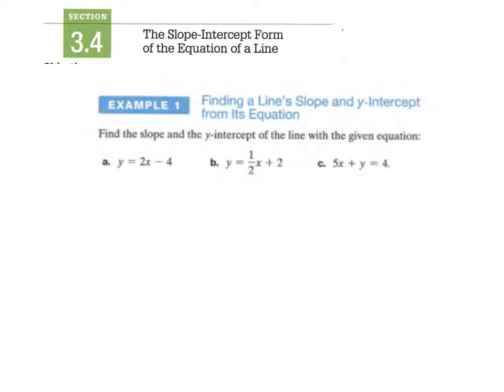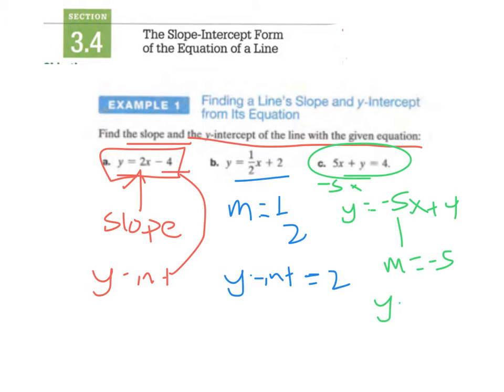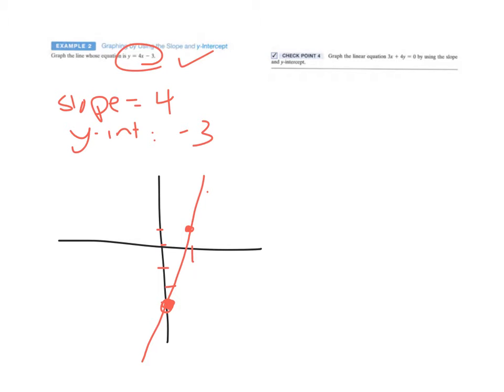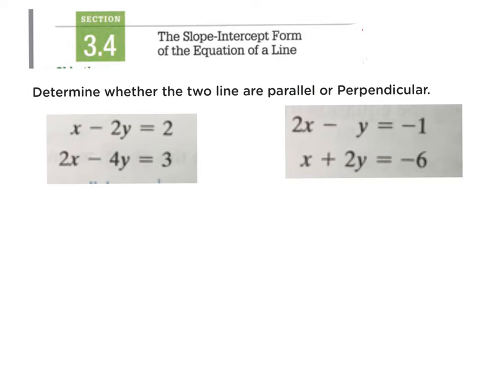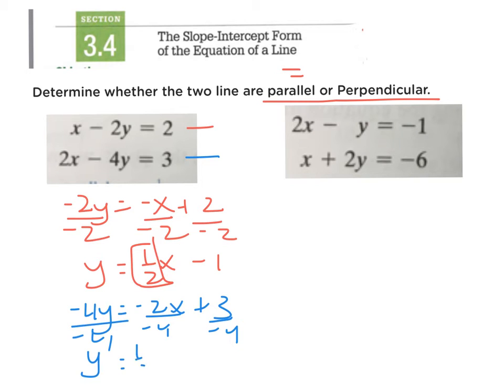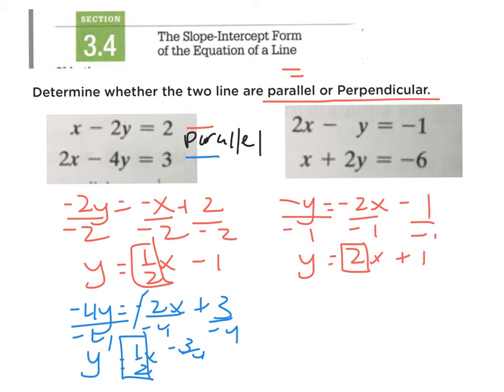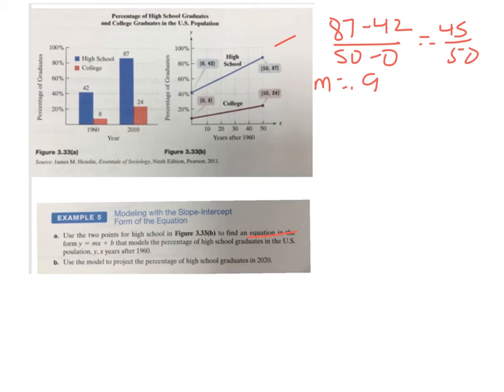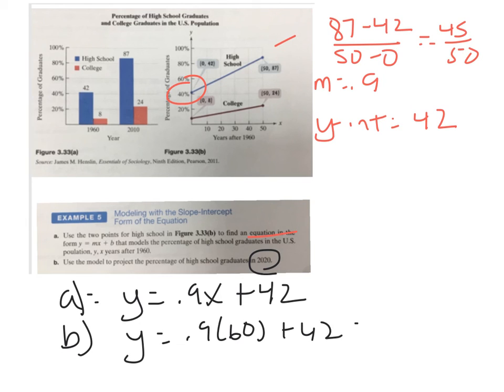3-4 slope-intercept form